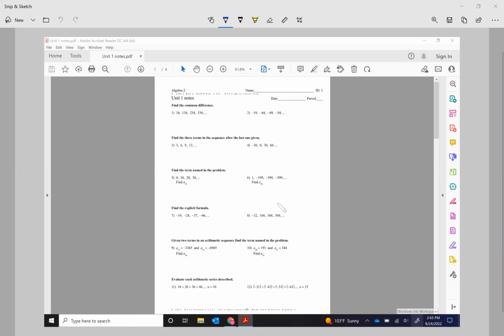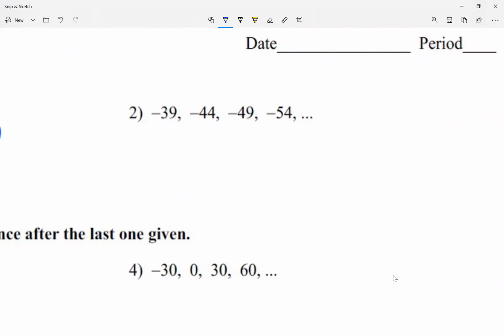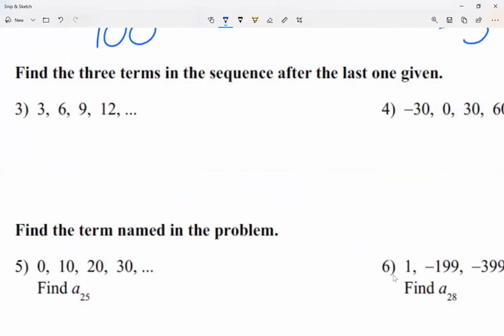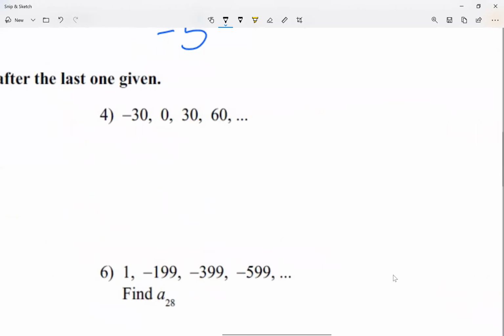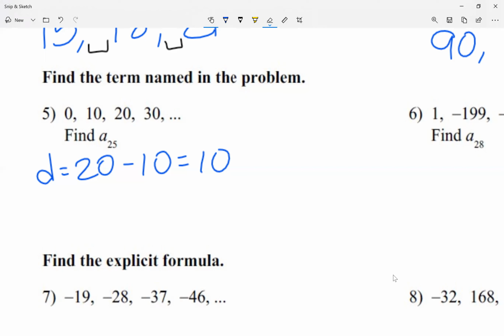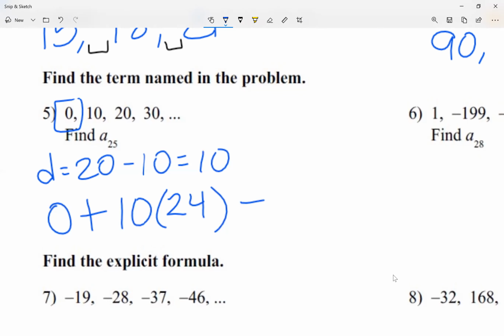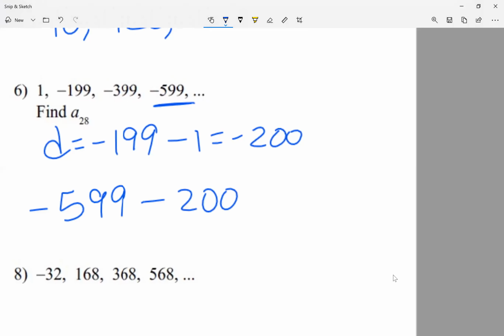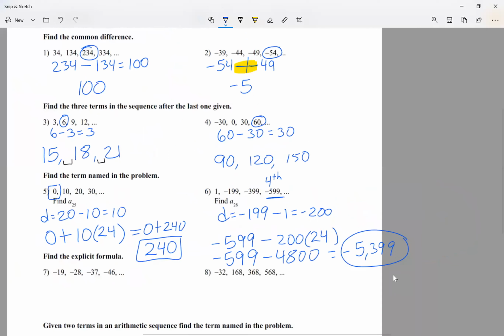Leonzo arithmetic sequence part A